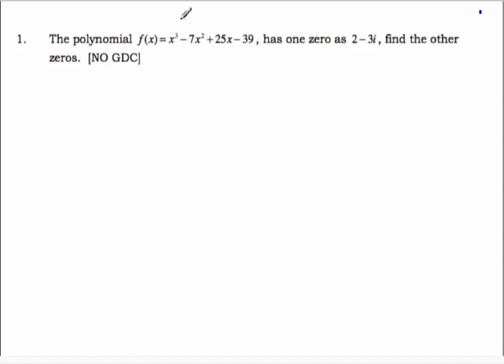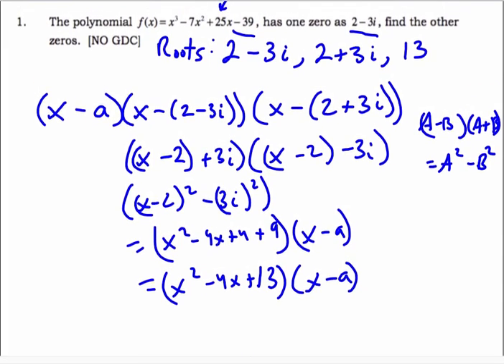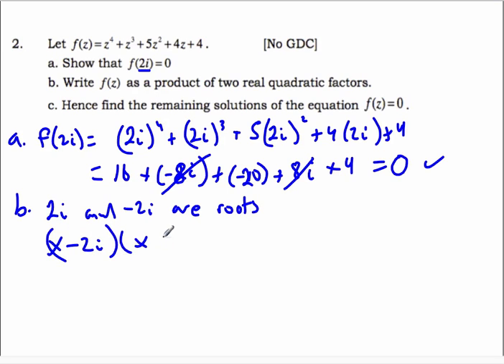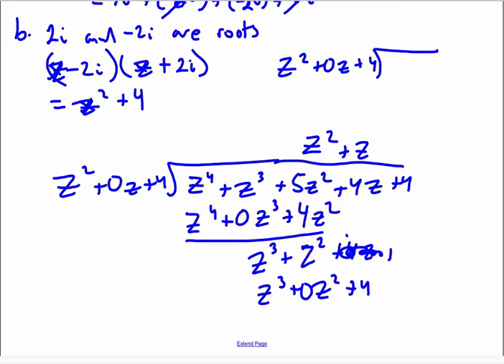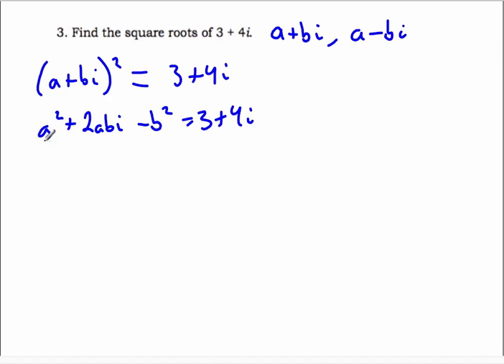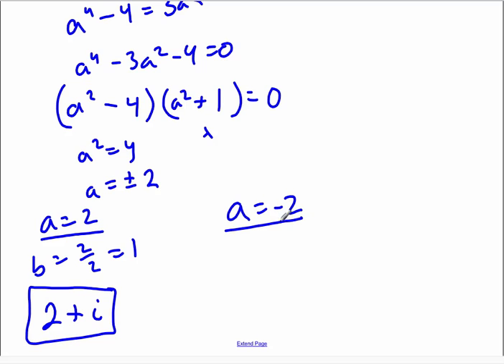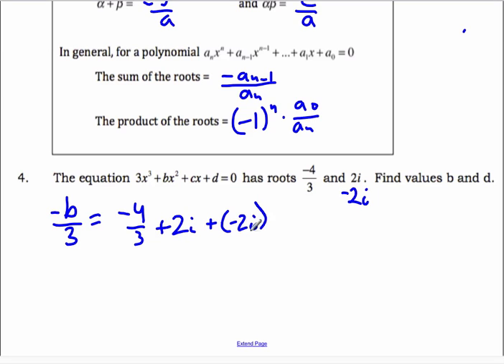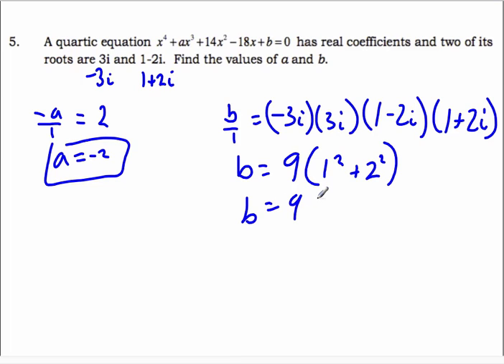Complex Roots of Polynomials